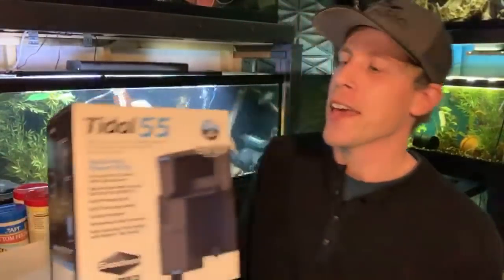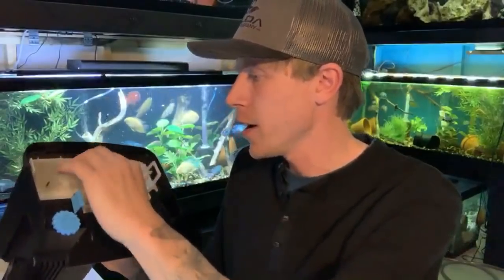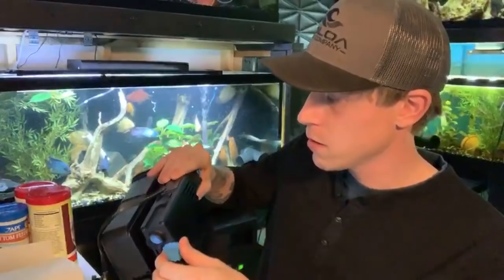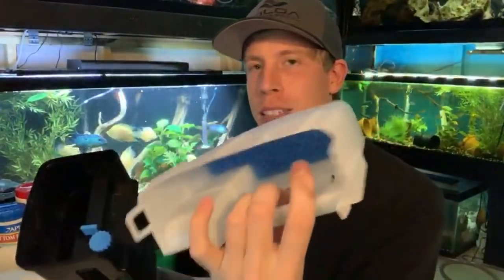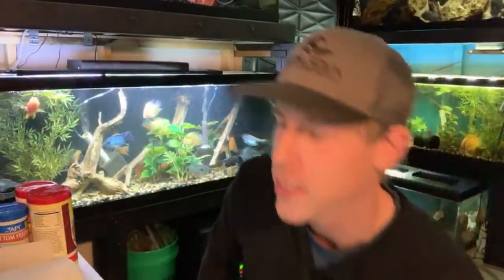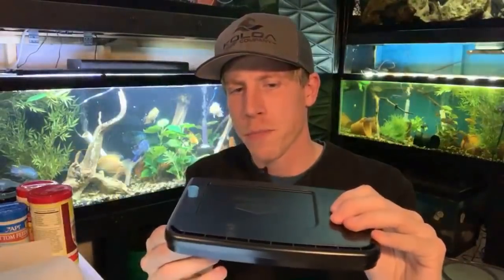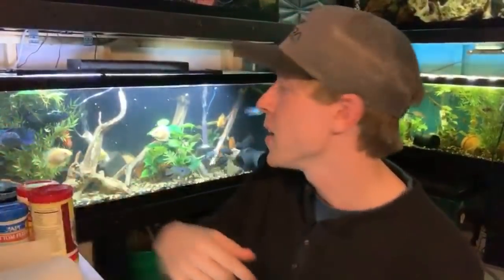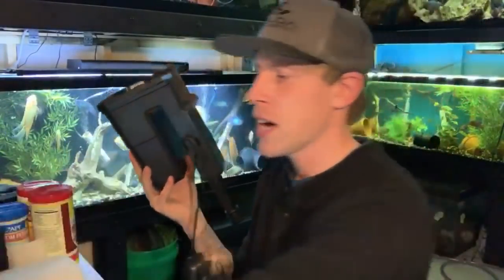Tidal 55 Aquarium Filter Unboxing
The tidal 55 Filter review and setup is easy. You can also get the tidal 110 Filter unboxing found here. These filters are pretty efficient.

Tidal Filter

Fish tank talk to add to the script:
Ok, so I noticed my betta mushu eating something funny this morning, turns out it was a dead cardinal tetra. I took the dead cardinal out and done a water change and gravel clean! My question is: do I need to medicate as a preventative? Some history: I had treated the tank with paragard for 21 days which ended on Christmas Day because my betta wasn’t eating and suspected velvet! He is better now and the fish were fine yesterday! I did a weekly water change yesterday and every thing was fine! Should I just keep an eye or medicate to be sure?

Personally I'd keep an eye on him and not medicate if not totally necessary. .your tetra could have passed for multiple reasons.  I have watched my betta attack tetras and bite chunks out. If you tetra passed from parasites then it could be bad that the betta was eating it but it could also just be stress from water change. Don't stress your fish with meds unless they need it.

So I Need Some Help, Anyone know how to report this to get something actually done to help these fish? This is the Walmart in Lake City, Fl. (Sorry for the glare, I tried my best to cover it. photos are dated.)

I decided I’d take a look at the fish I while I was in the store. I first started out the ones in the tank only to be greeted by disappointment. Looked like the oscars had ick and spread it to the rest of the fish. I only say it started w/ the oscars because they were the worst. I snap some pictures of them and walked over to the bettas, only to be more out raged. A lot of their bettas were living in filthy (probably their own waste) water. One was so bad you could barely see the fish and it it barely had any water. None of the tanks looked like they had been cleaned for weeks. I walked back over to the oscars and at that time one of the employees had the audacity to ask if I wanted to buy a fish... Poor fellow was not expecting me to snap (I know it’s not his fault, but I couldn’t help myself & I did apologize to him) I pointed out the fish had ick, the bettas were living in nasty water, and something needed to be done or the fish would eventually die.

He said he’d get a manager for me and surprisingly he did instead of running and not coming back like I thought he would. He came back with a manager but that manger wasn’t over it that section and the one who was would be out till Tuesday so he talked to me instead. They said they’d put a sign up that the fish were sick & not to be sold and told me that they’d get them treated and thanked me for pointing it out. I thought all was said and done with but as I walked away I ran into the employee who asked if I wanted to buy a fish and he stopped me and thanked me and gone on to tell me that he walks past the fish all day and that they’ve had a case of ick before 3 times while he’s worked there, but he didn’t notice them having it now (how do you not notice??) and assured me again that it’ll be taken care of. Since they seemed concerned and actually talked to me I gave them a chance to take care of it without blasting them.

I returned to the store and of corse if you’re anything like me you know I had to check the fish. NOTHING had changed, besides you know the growing supply of ick on the fish and the bettas continued to live in their own waste. Oh and there was also no sign up and the water didn’t look treated at all. But this time I just took more pictures of the sorriness and didn’t waste my time with the lies. I gave them one more chance since they did say the manager over the section wouldn’t be in until Tuesday.

I had to go in to pick up some critter food. Once more you already know I walked my butt right over to the fish. THEY STILL HAD ICK and there was still no sign. A lot of fish were gone, I’m pretty sure the oscar who had the ick the worse died because he also lacked a tail fin (it was the first Oscar pictured, I felt so bad for it), my guess is a lot of fish were gone because they died from it, they only removed the real bad once, they kept selling the fish, or all of the above. The tanks were even filthier so obviously they still weren’t cleaning the tanks. ALL of the bettas were gone though. Not sure if they did away with them or what.